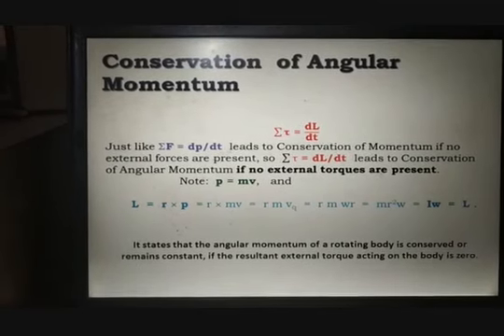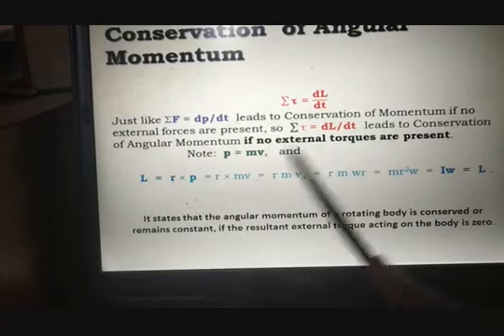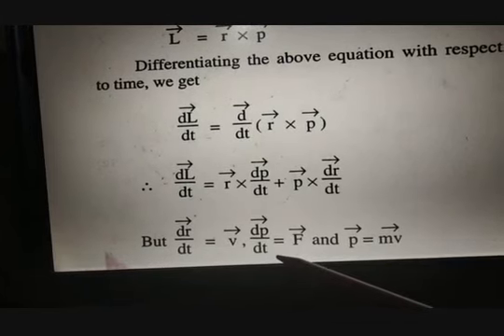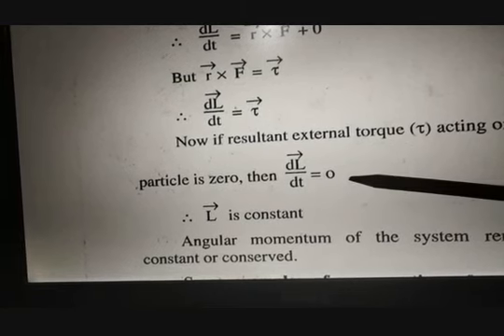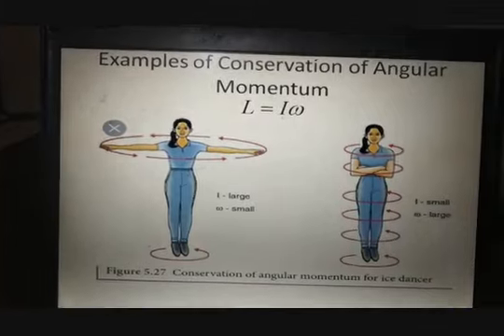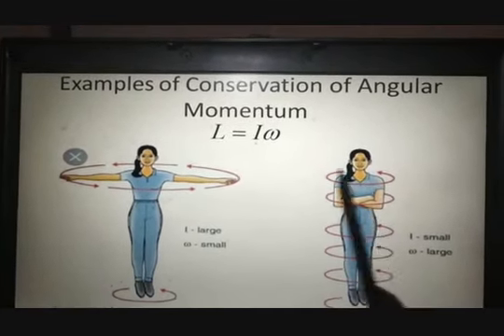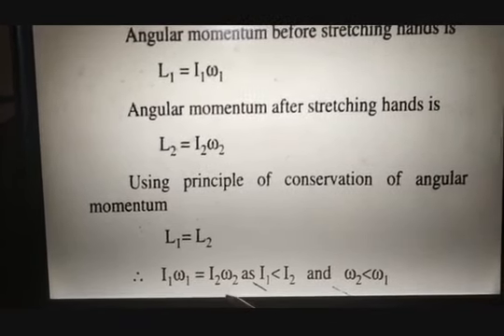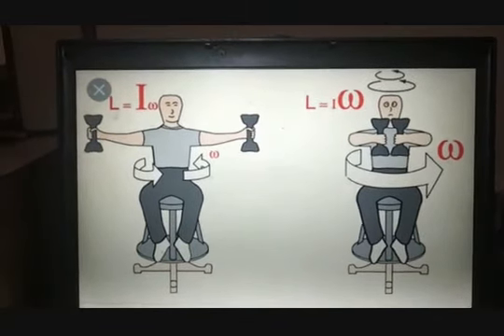conservation of angular momentum#class12#